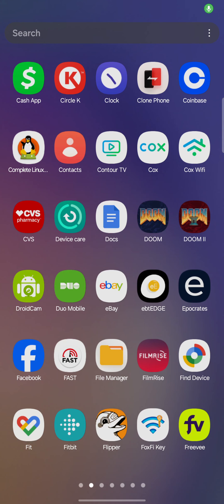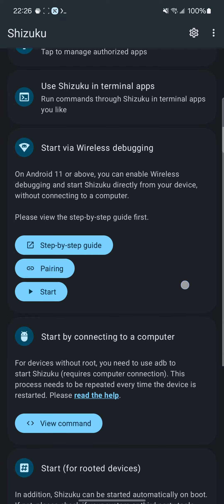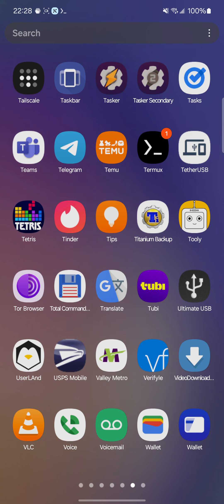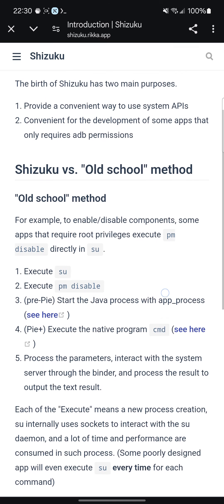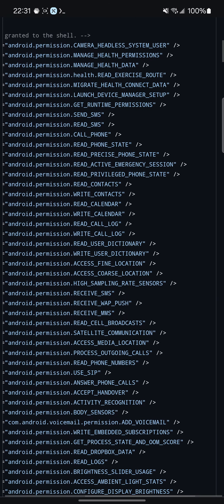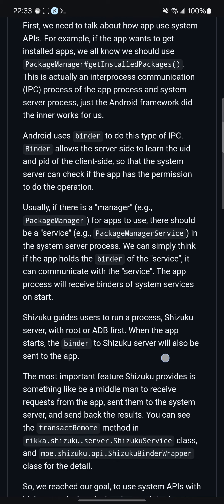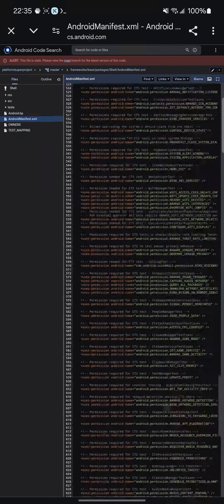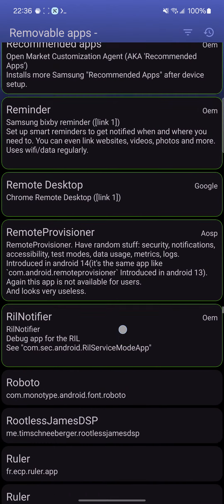Shizuku, the way to act as system, and enjoy many permissions, no root required just wireless adb.